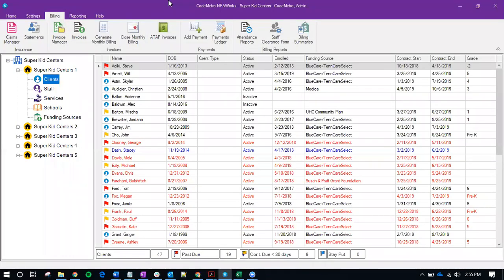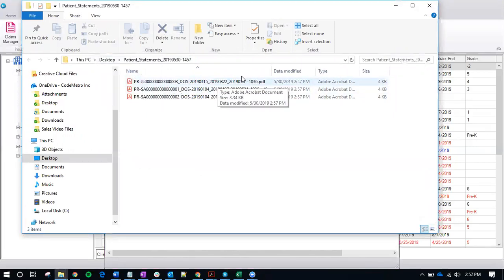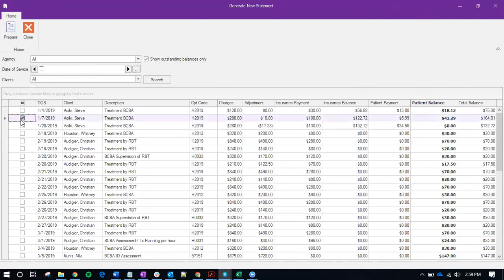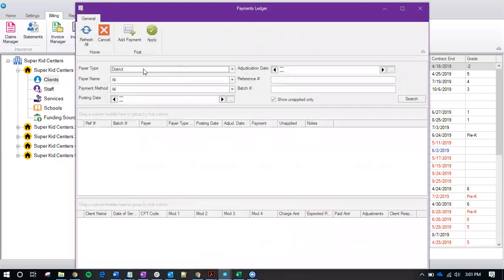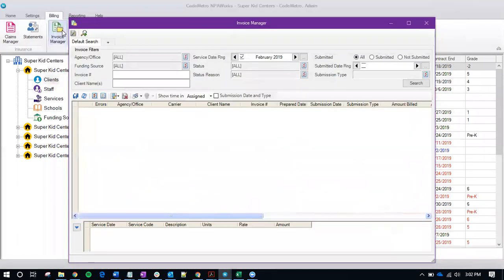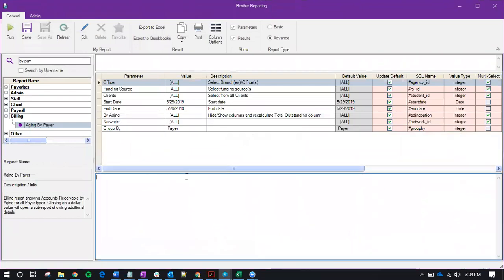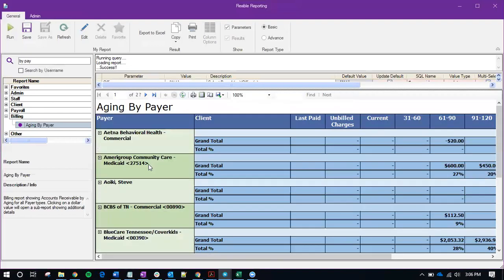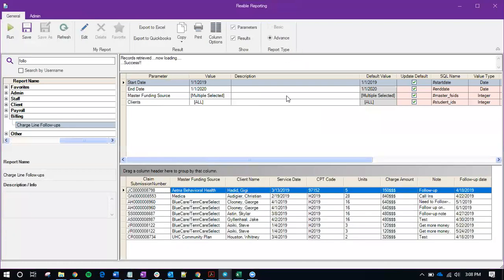Billing in NPAWorks-Improvements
Check out additions to our Billing in NPAWorks module from our May 2019 software release.